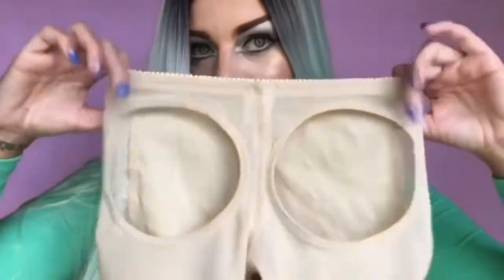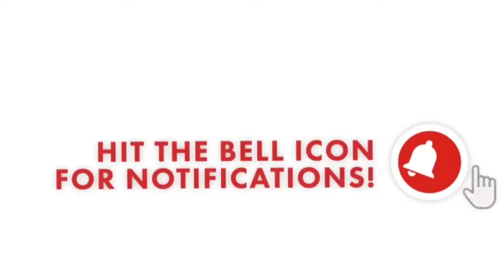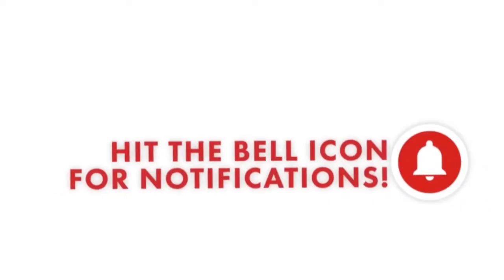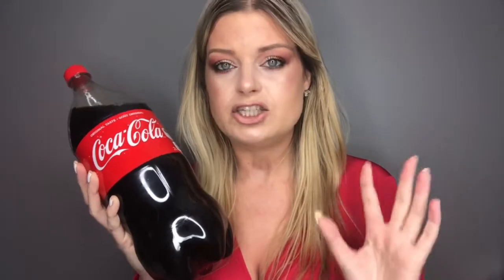I Washed My Hair With Coca Cola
* This video content is NOT intended for anyone under the age of 13

Model Suki Waterhouse claims her secret to beautiful hair is using a soda rinse. I’m here to test this claim if coca cola will make your hair more voluminous and give me that perfect beach tousled hair look.

*The Pretty Witch is a unique channel bursting with fun featuring videos on beauty, fashion & life. Everything from beauty & fashion tips, reviews, personal stories, hauls and much much more!!!
FYI: The PW is not a Wiccan or a witch. The name stemmed from a previous abusive relationship. The PW decided to take away power from her abuser by using one of his verbally abusive names and turning it into something meaningful. She wants to lead by example and let others know you can become free of violence and move on to recreate a beautiful & meaningful life.

I ❤️ my fans and I hope you all have a WICKED day & I'll see you in my next video!!

▪️Use code PrettyWitch to receive a free set of custom fitting beads on your purchase of the Instant Smile Comfort Fit Flex Teeth or the Temporary Tooth Kit.

▪️Become an Amazon Prime member and enjoy FREE TWO-DAY shipping, Free Same Day or One Day delivery to select areas, Prime Video, Prime Music & More!! Try Amazon Prime for 30 days FREE

I earn fees from any purchases made from my recommendations. All opinions are honest and always my own. * This channel content is NOT intended for anyone under the age of 13